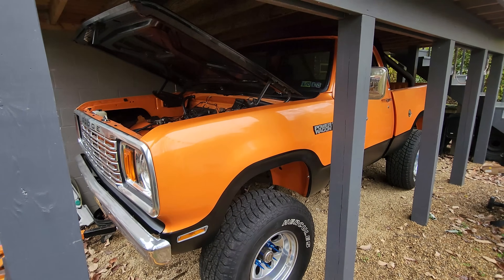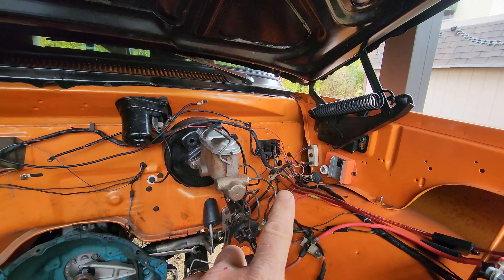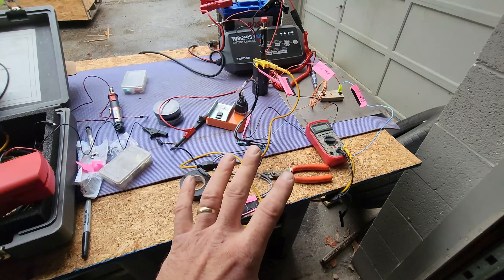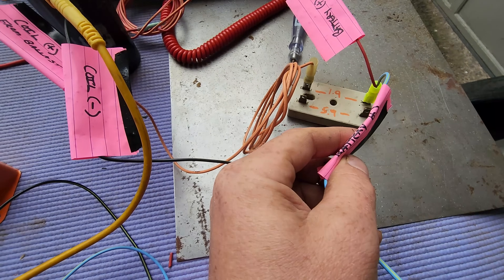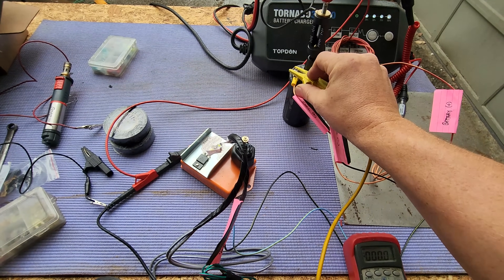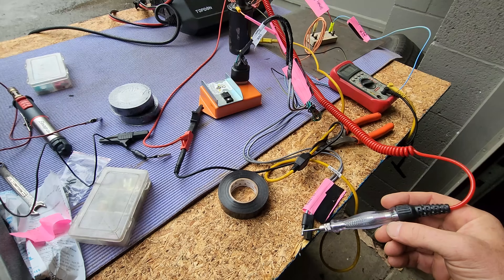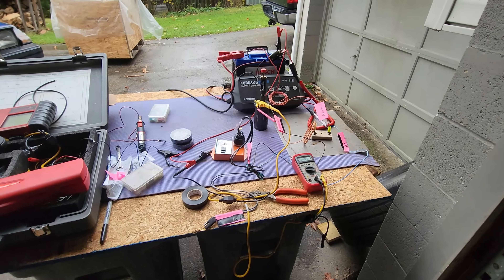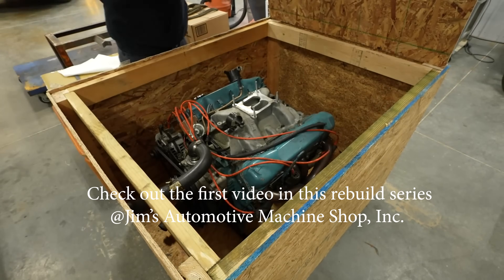Making a MOPAR Ballast Ignition System Fire on a Workbench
This video is primarily for my friends @JAMSIONLINE for when they run my 413 Wedge on a stand during the break in process. This will also be extremally useful for anyone dealing with a no spark issue on their Chrysler, Dodge or Plymouth (MOPAR) Ballast Ignition Systems
- Here are some important links for this series so far:

Joe is a former student of my @RosedaleTech and created this business for himself. He rebuilt my distributor for me and matched the timing curve to my cam and also provided me with the newer style ICM and ballast resistor